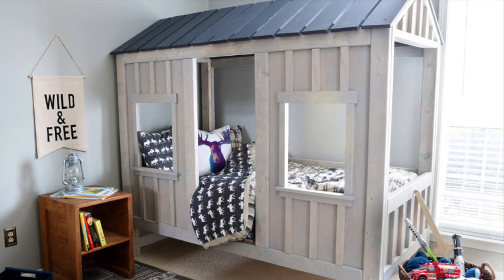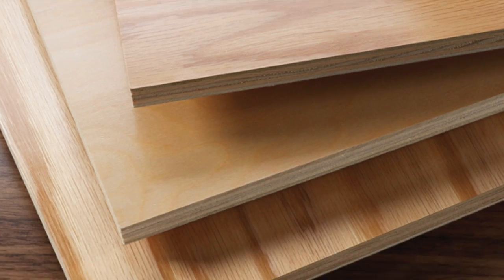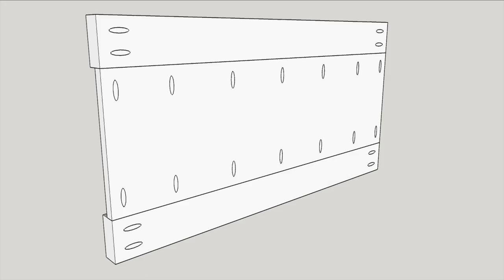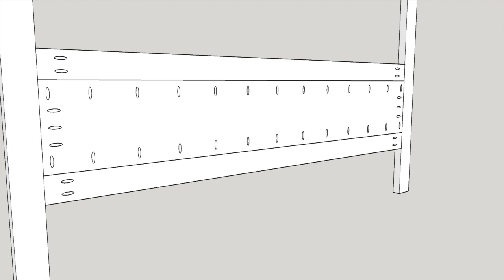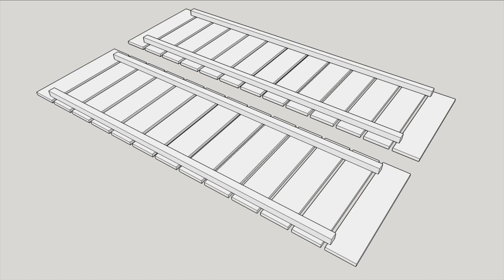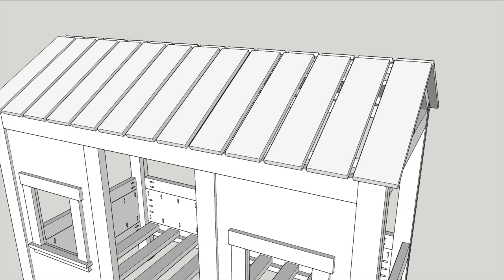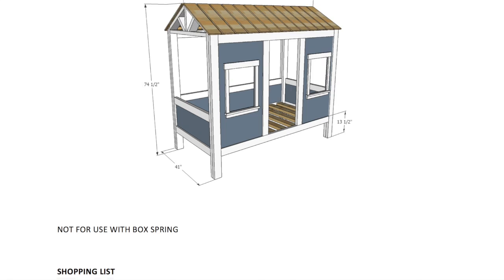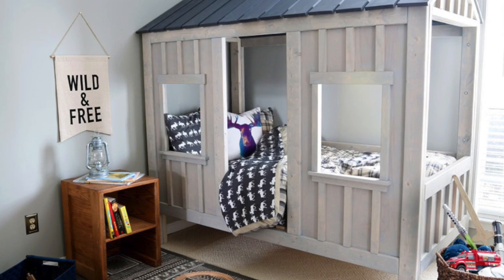DIY Cabin Bed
I partnered with Purebond® Plywood and Ana White to build this DIY cabin bed for my son. This bed fits a twin size mattress and it truly makes bedtime magical! Because we're an Army family and move every two years or so, I needed this bed to disassemble and assemble easily with each move. The bed is built in four separate panels and I used threaded metal inserts for the hardware so it can be repeatedly disassembled.

Pocket Hole Jig
1 1/4-inch Pocket Screws
2 1/2-inch Pocket Screws
Wood Glue
Varathane Sunbleached Stain
Varathane Weathered Gray Stain
Rust-Oleum Chalked Paint Charcoal
Varathane Water-Based Polyurethane